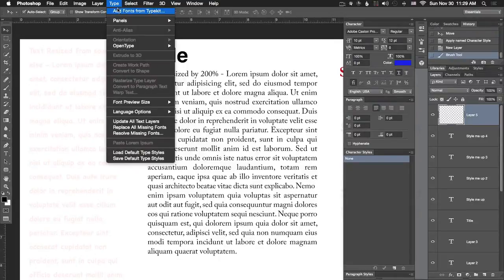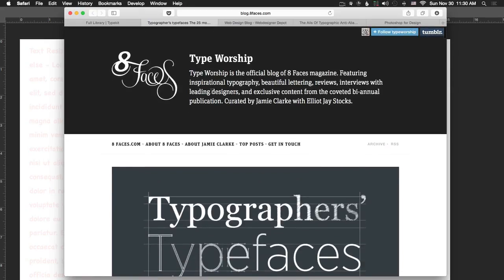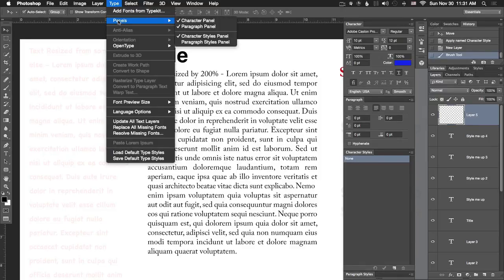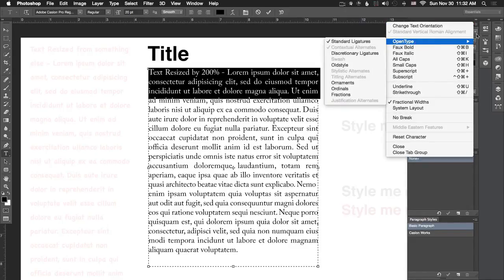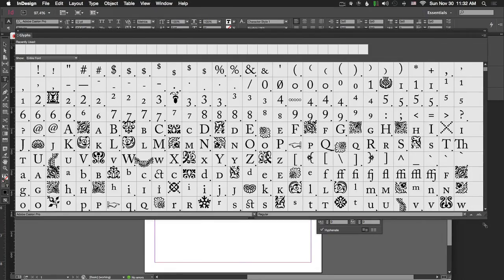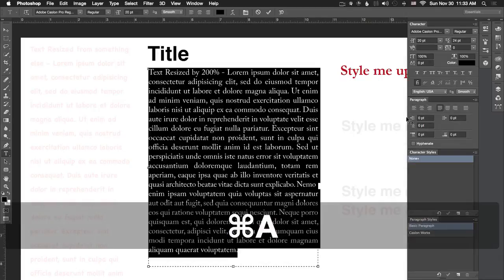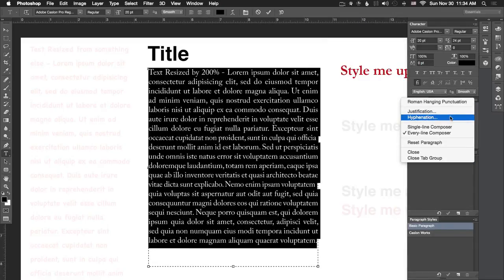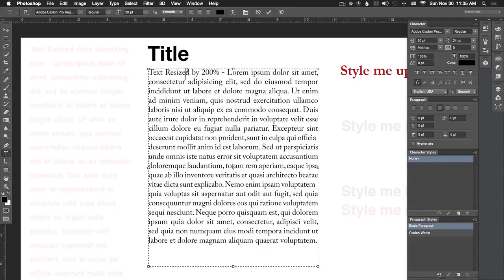142 10 Photoshop CC Crash Drop Downs Intro Type Open Type and Hidden Features of the Character